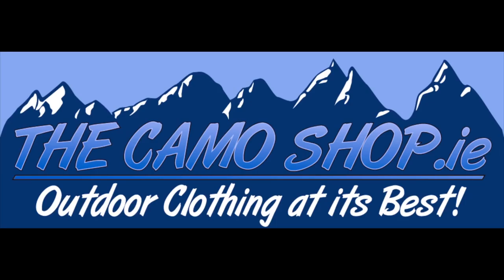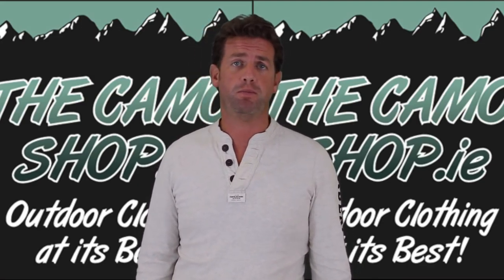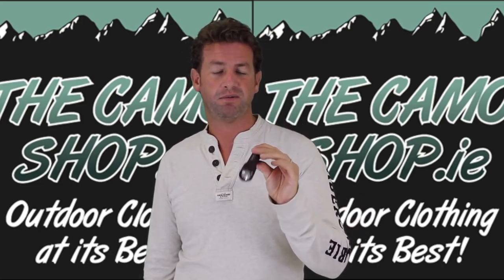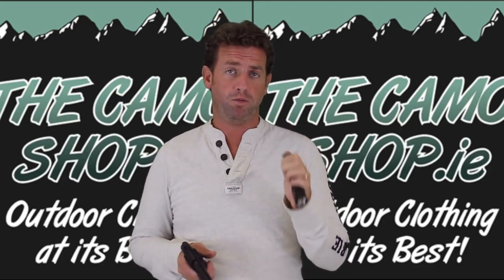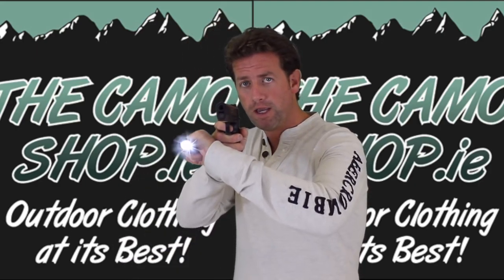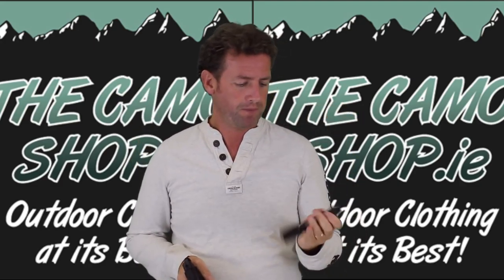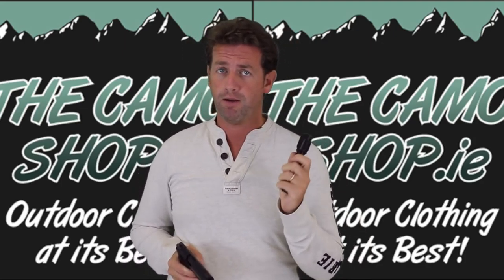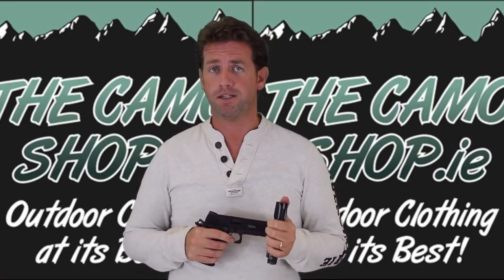Defender Torch from Helikon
I look at the new torch from Helikon that has some sweet features making it a must have for the hard-core airsofter